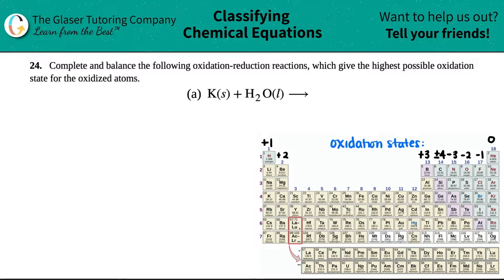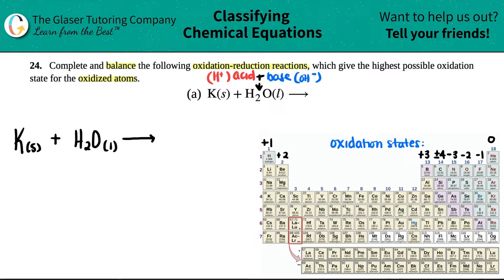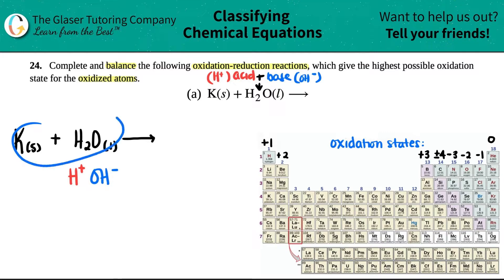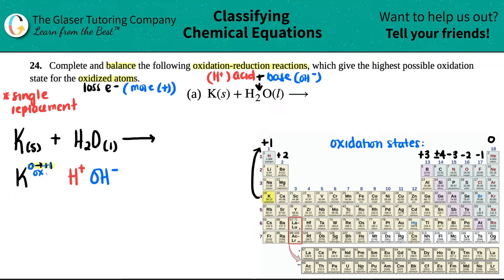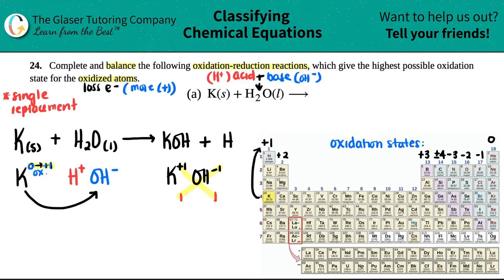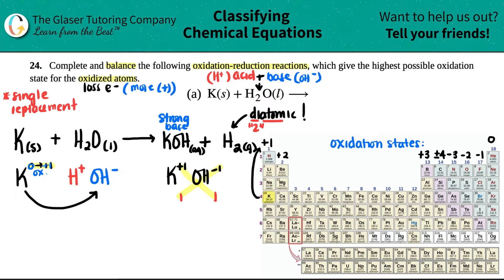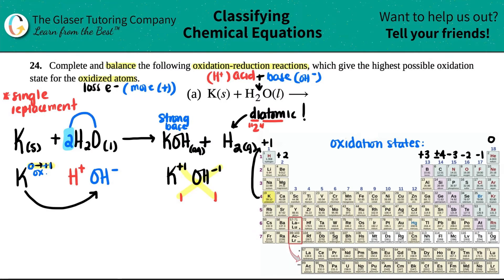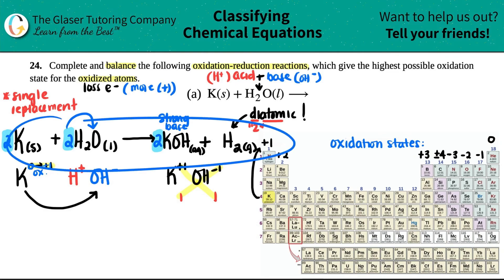4.24a | Complete and balance the following oxidation-reduction reaction: K(s) + H2O(l) →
Complete and balance the following oxidation-reduction reactions, which give the highest possible oxidation state for the oxidized atoms.
K(s) + H2O(l) →